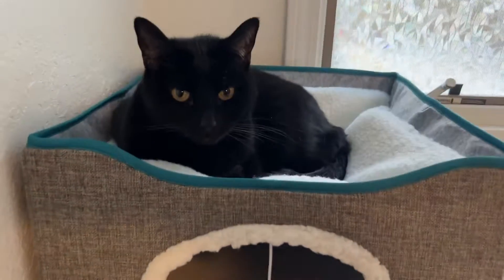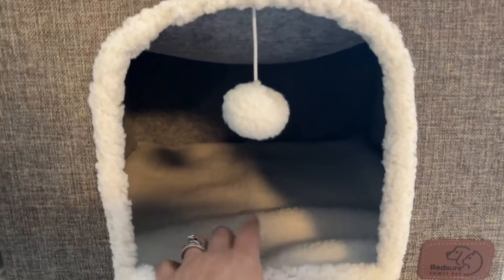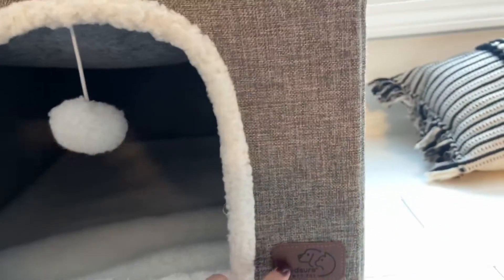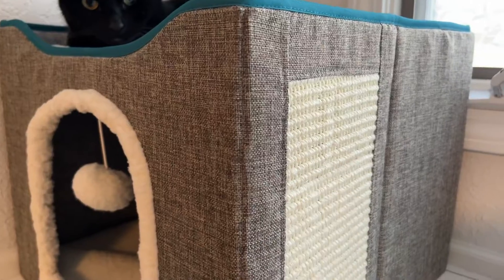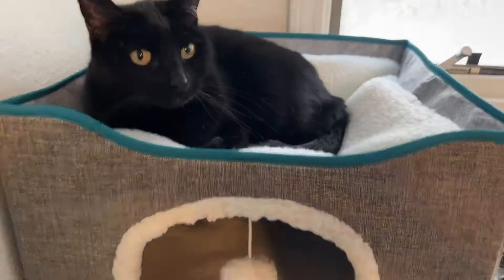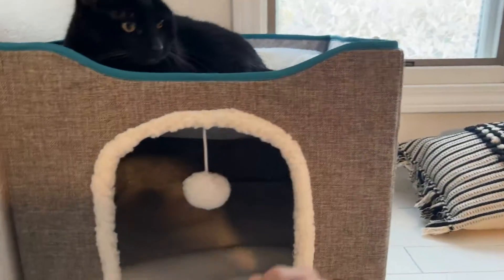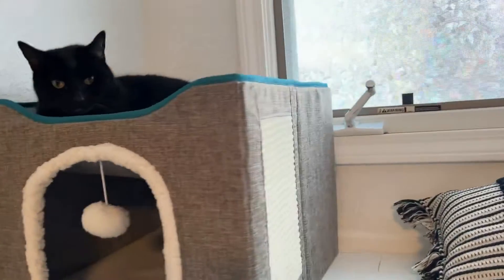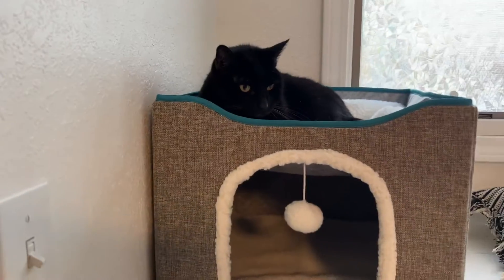Bedsure Cat Beds for Indoor Cats Large Cat Cave for Pet Cat House Review, double decker cat condo